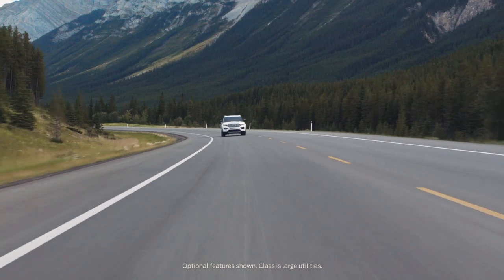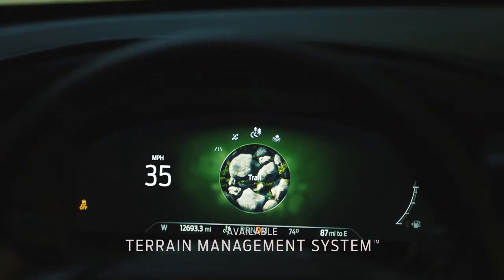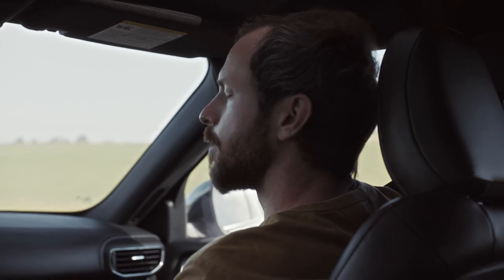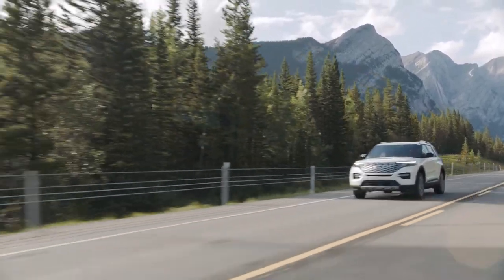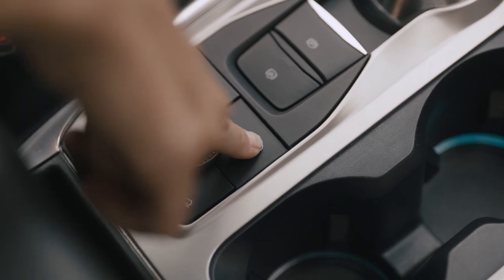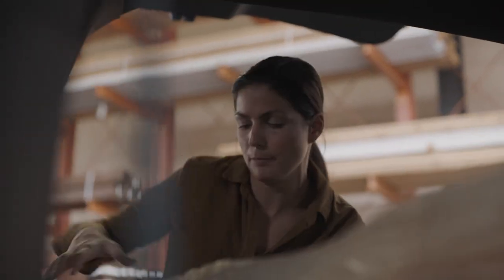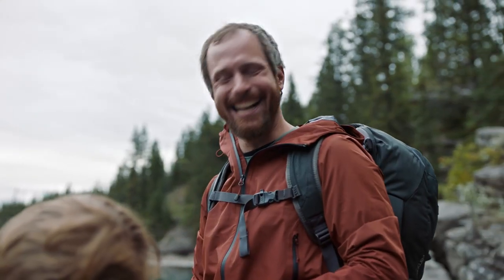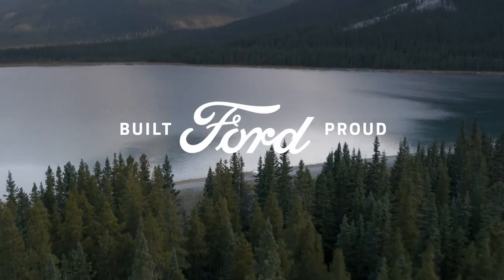The 2021 Ford Explorer: Walkaround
Marty Smets, an engineer at Ford, goes through the features of the new 2021 Ford Explorer with his wife, Steph. These features include the Terrain Management System,™* 10-speed automatic transmission with best in class v6 hp,** up to 5,600-lb. towing capacity,† Ford Co-Pilot360™ Technology,†† available PowerFold® third-row seats and much more.

*Try to avoid water higher than the bottom of the hubs and proceed slowly. Refer to the Owner’s Manual for detailed information regarding driving through water.
**Horsepower ratings based on premium fuel per SAE J1349® standard. Your results may vary. Class is Large Utility.
†When equipped with optional class III Trailer Tow Package (5,600 lbs.). Max towing varies based on cargo, vehicle configuration, accessories and number of passengers. Horsepower and towing are independent attributes and may not be achieved simultaneously.
††Driver-assist features are supplemental and do not replace the driver’s attention, judgment and need to control the vehicle. It does not replace safe driving. See Owner’s Manual for details and limitations.